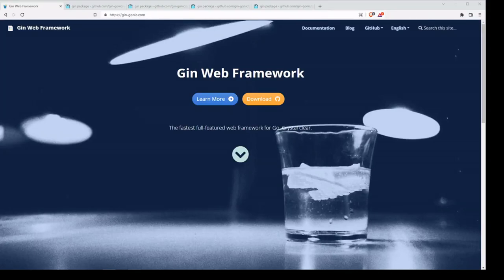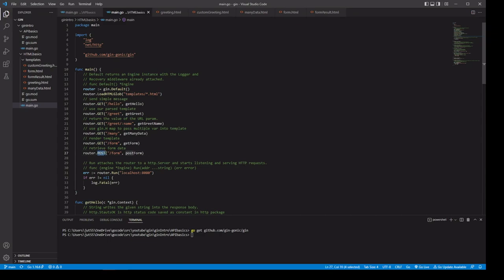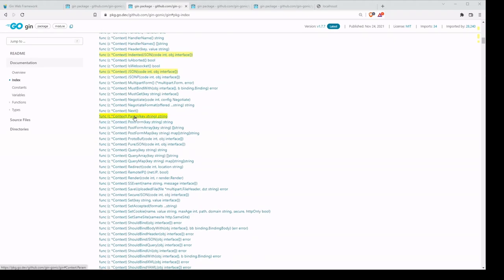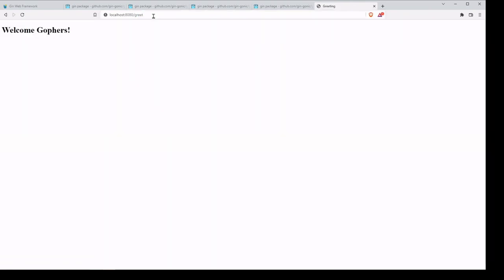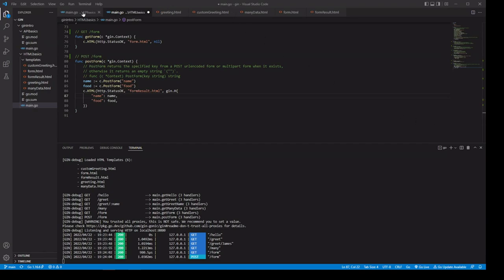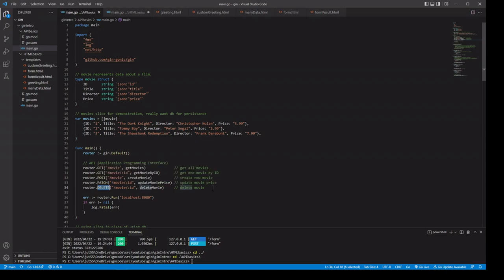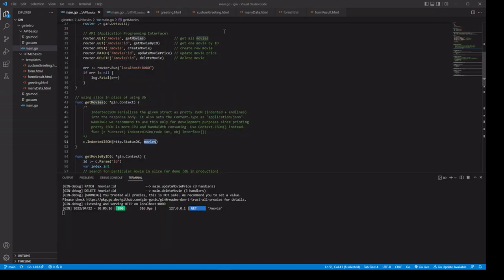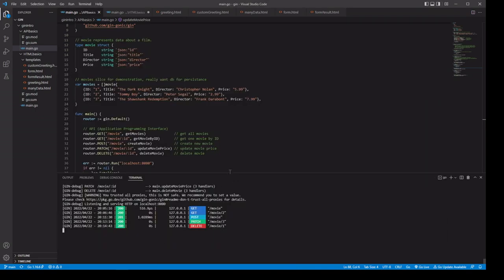Welcome to Gin for Golang - Gin